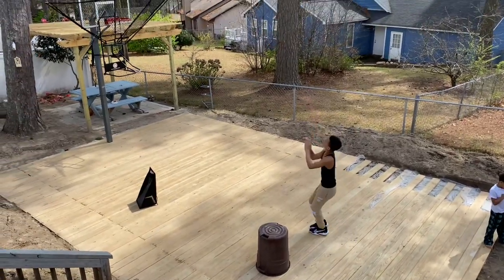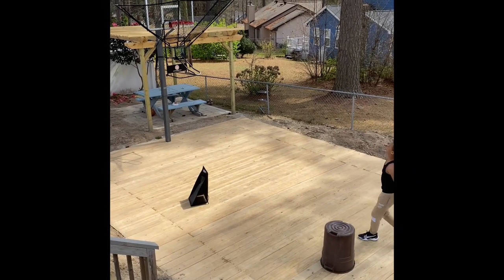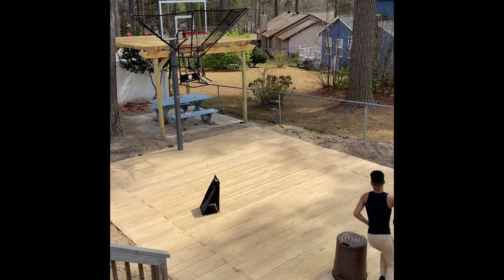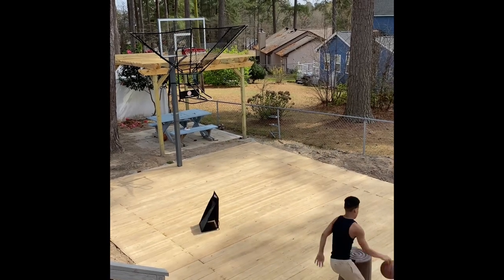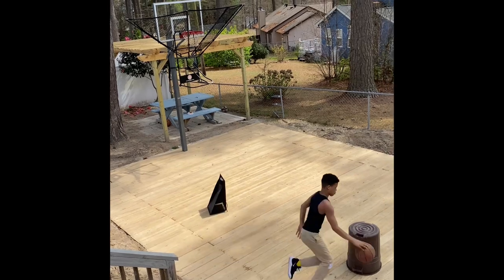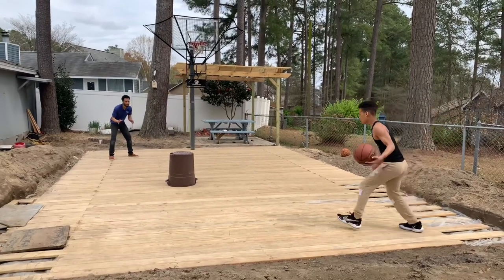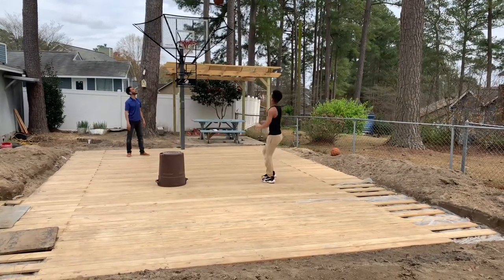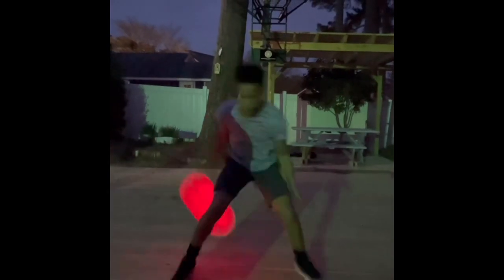Outdoor wood basketball court update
Goliath outdoor goal

ic3 basketball return machine: